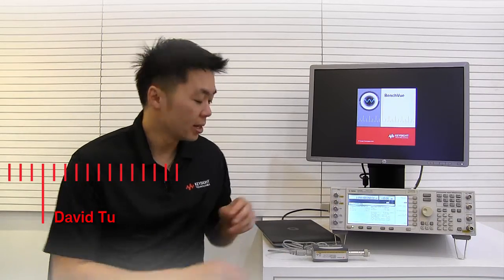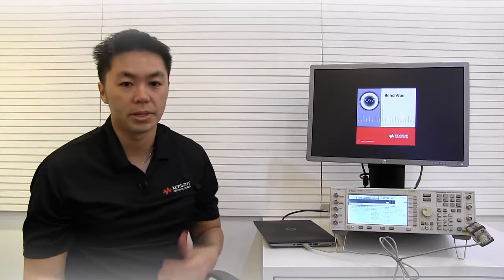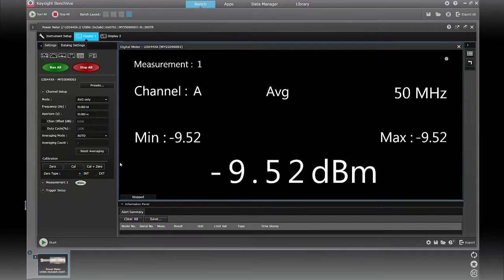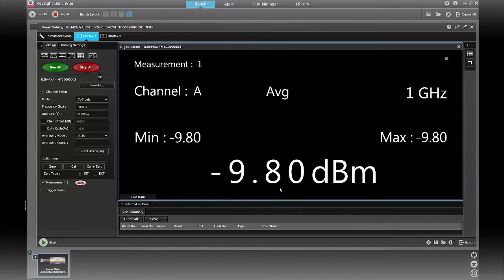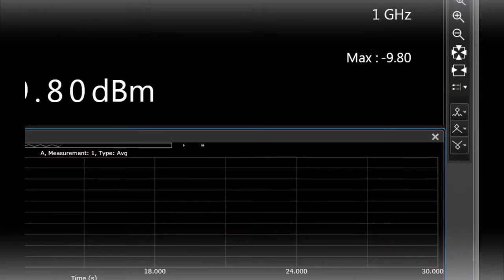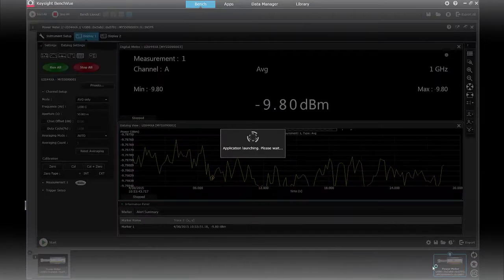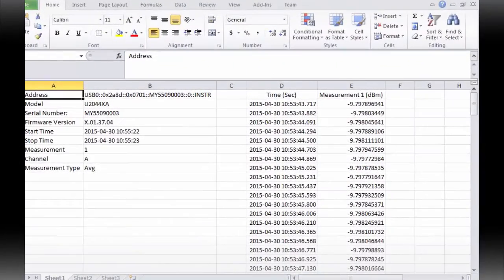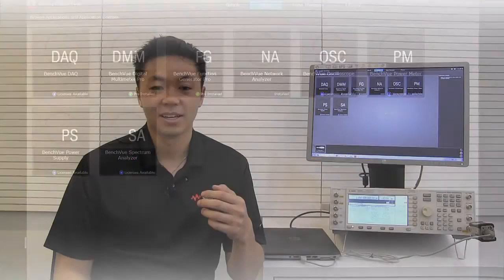Basic Power Sensor configuration using BenchVue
View this tutorial to see how BenchVue software can be used to configure your power sensor to make readings. Easily connect and discover your power sensor, control and calibrate, and log your power measurements with BenchVue software. Also, discover how to control multiple sensors. Then easily export your results to Excel or other popular document formats. Find all the Keysight documentation for your power sensor in the BenchVue library too!